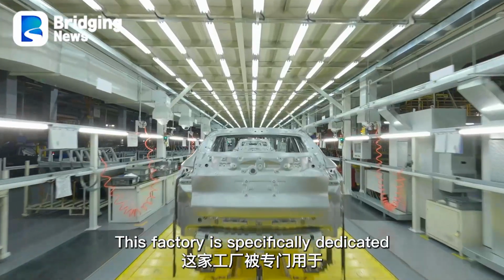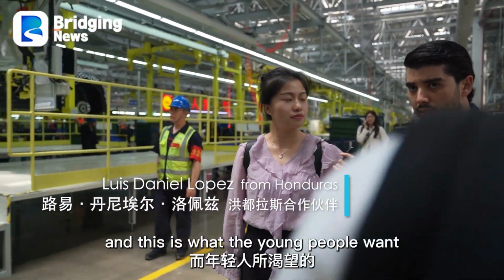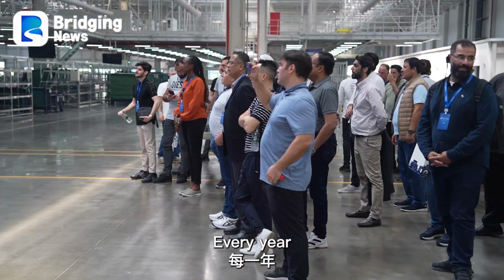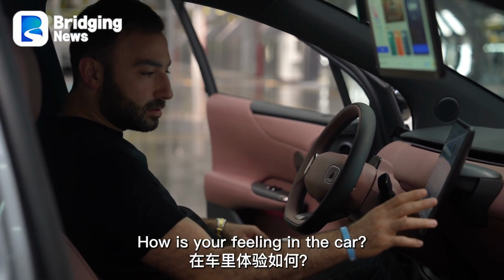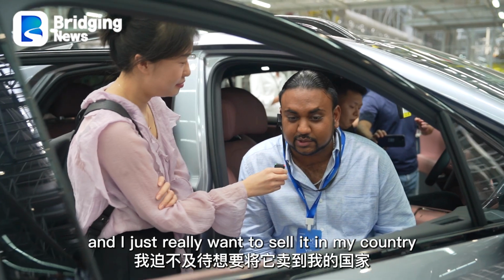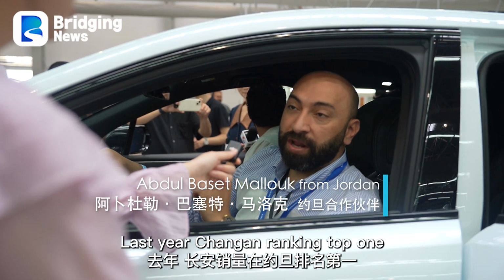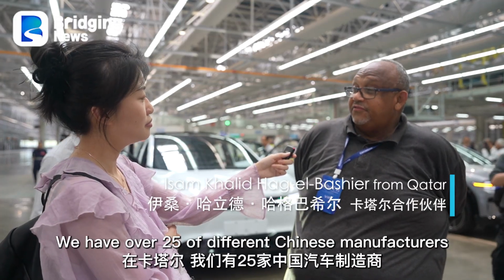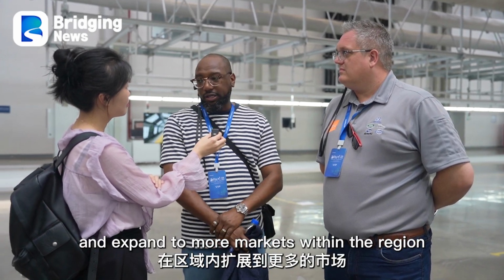Changan Automobile Invited Global Dealers to Visit New Smart Factory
Over 300 countries' car dealers were invited to visit the Changan Automobile's Yubei new factory, to witness the company's latest development on smart manufacturing and product innovation. Bridging News reporter went on the spot and brought the event to the audiences.

Bridging News offers exclusive insights into China's economy, technology, society, and culture based in Chongqing, China. We are committed to bridging the world's multi-perspective understanding of the complexity and diversity of contemporary China.